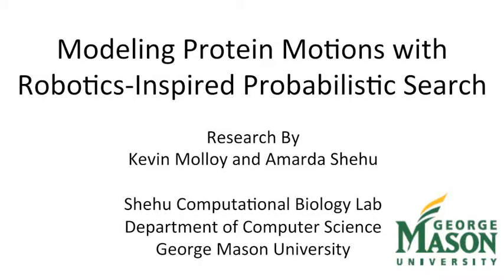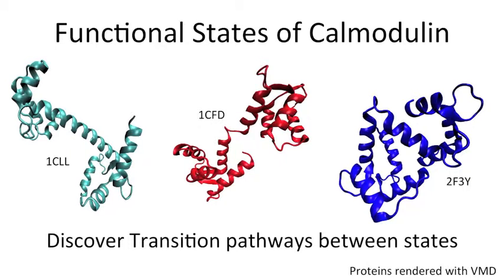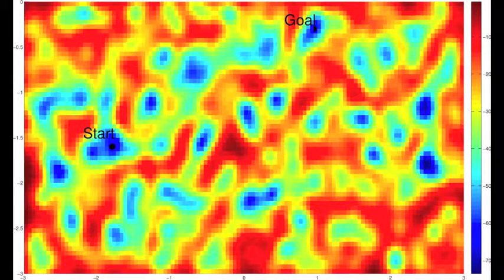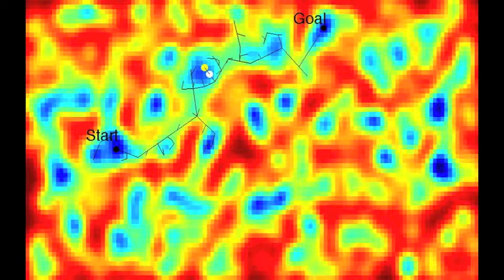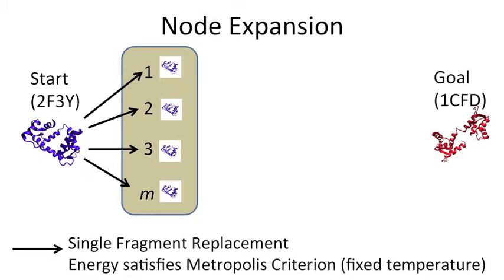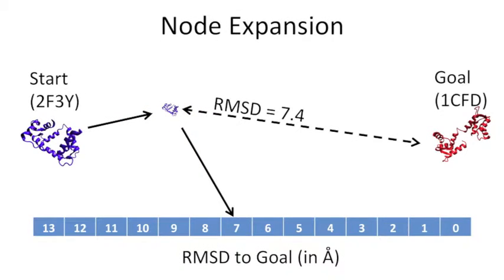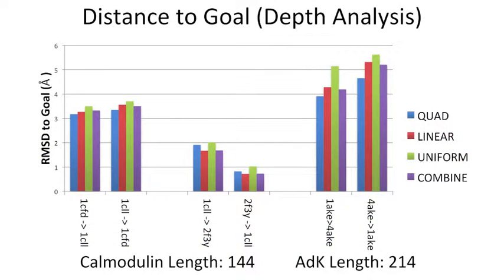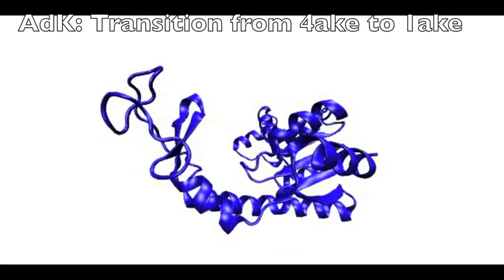Molecular Motion Research